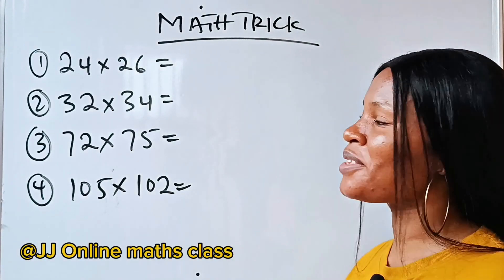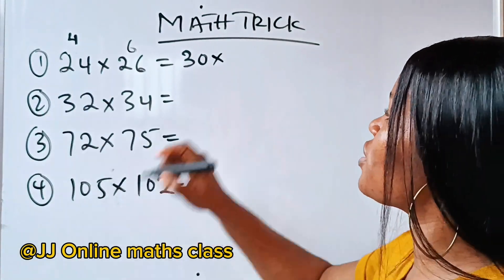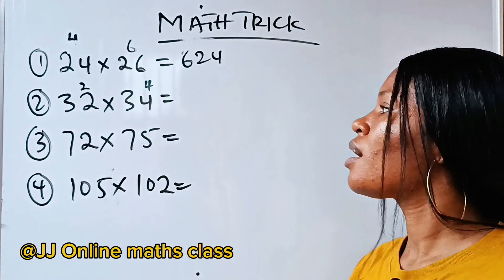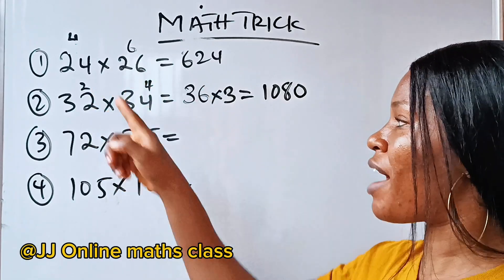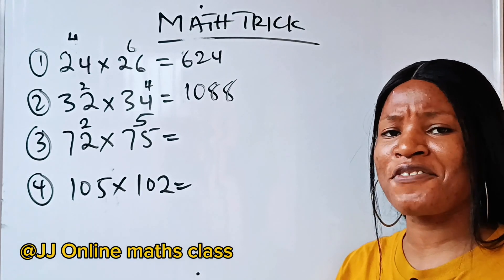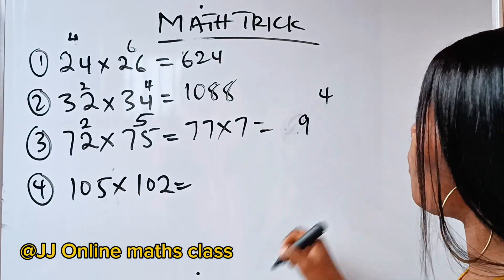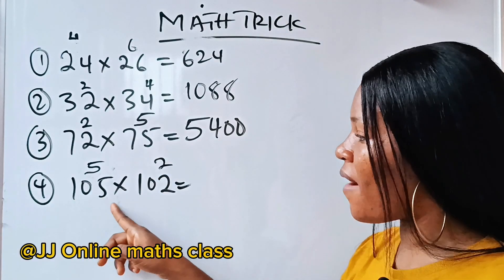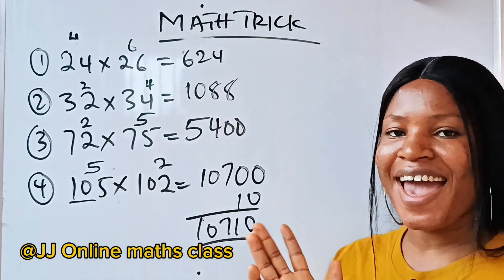Multiply any two digits number in seconds|Multiplication trick| faster than a calculator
Multiplication trick. Multiply two-digit numbers in seconds.